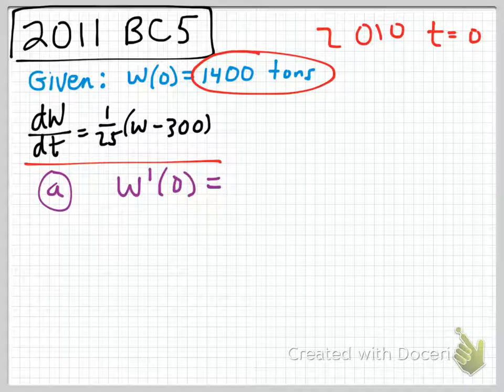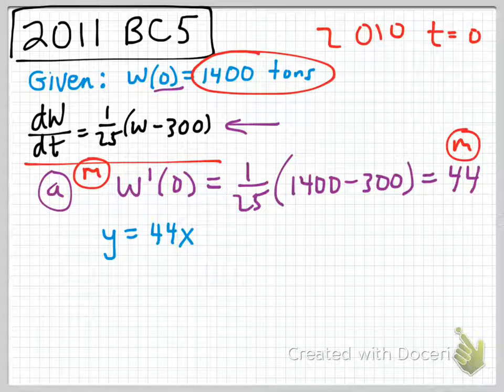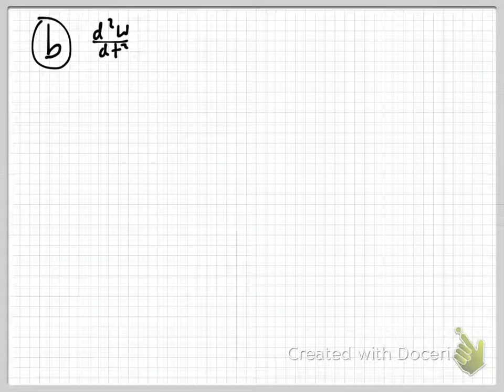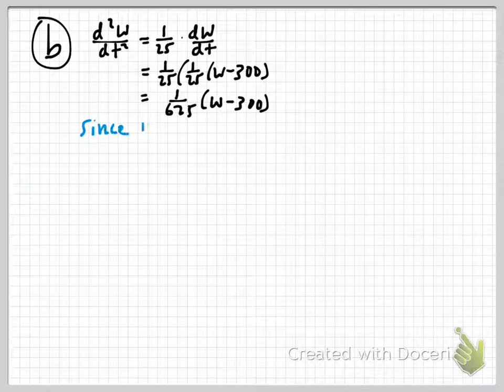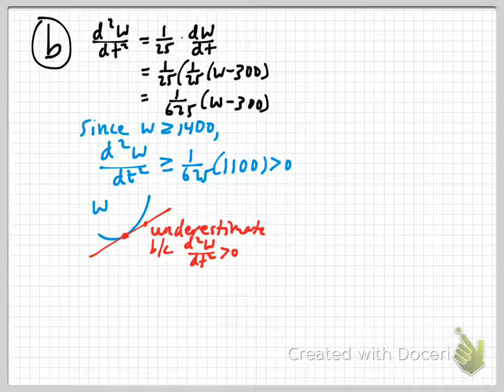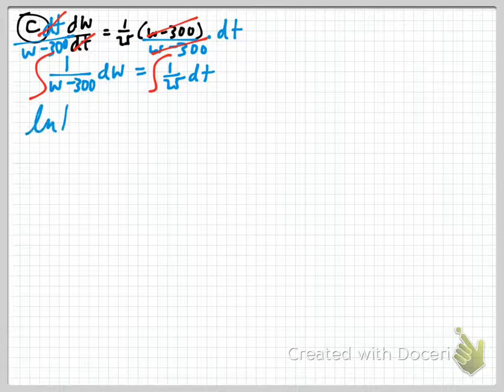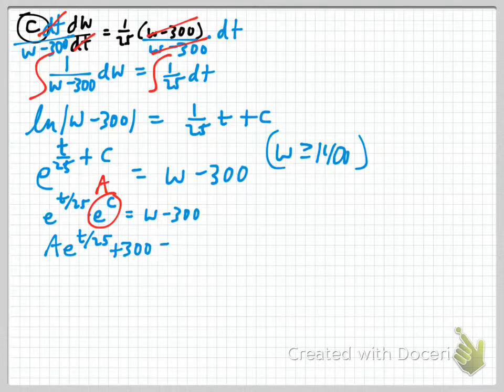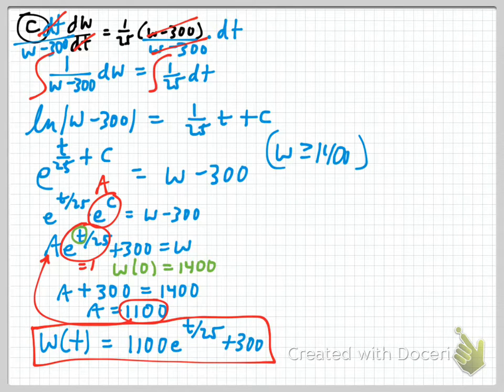2011 BC5 Solution DEQ (Mr. H)